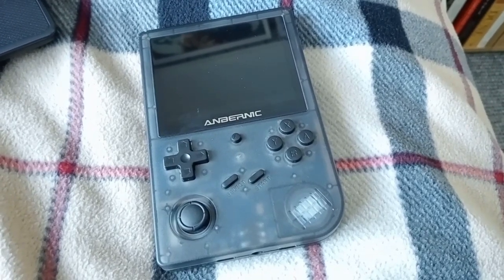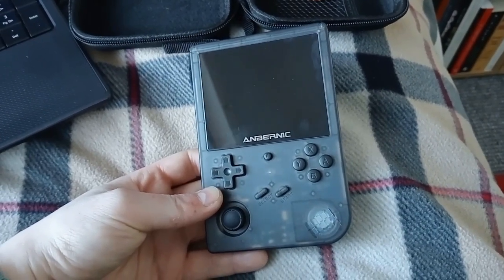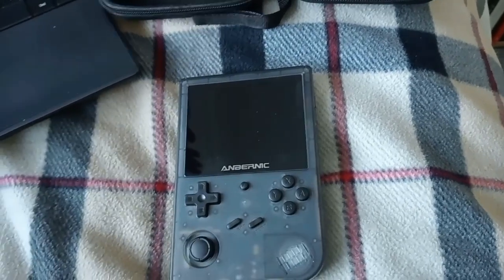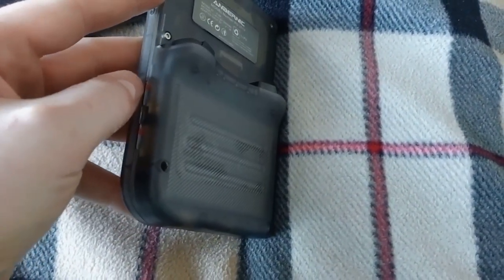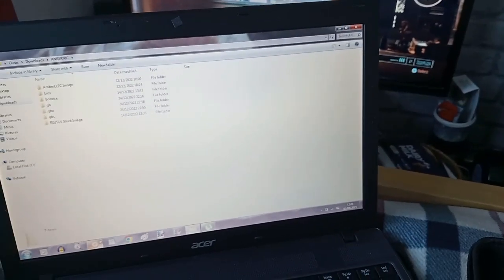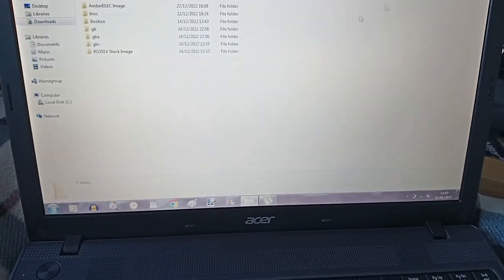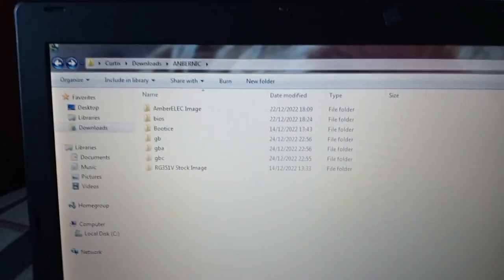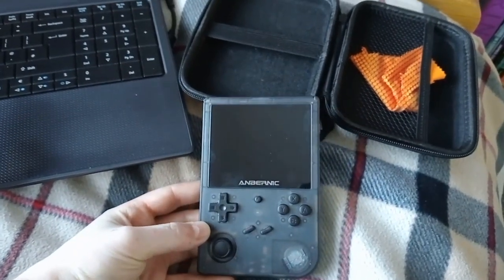Anbernic RG351V Easy Setup For Newbies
DL links...